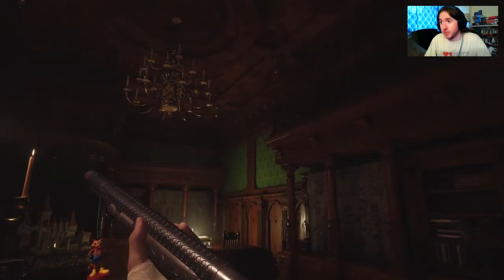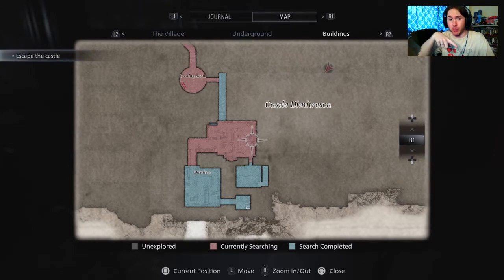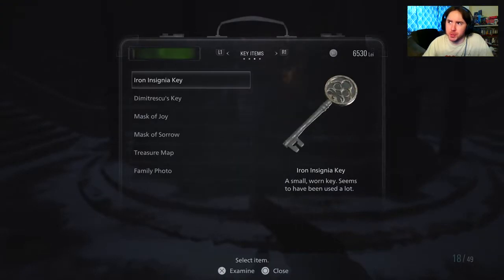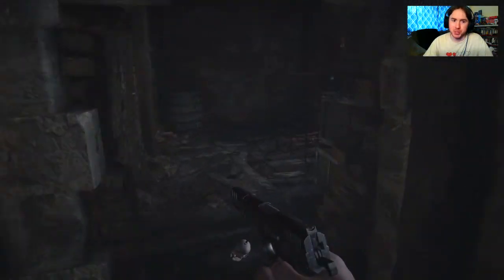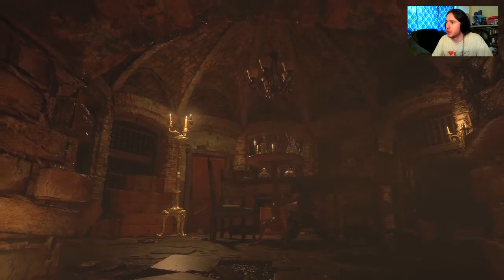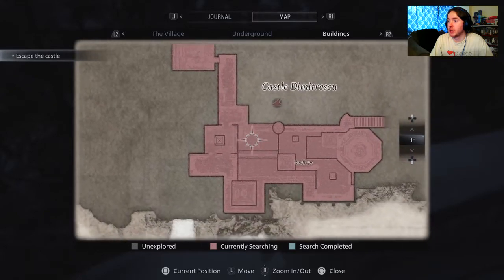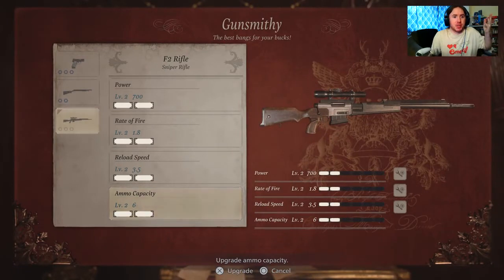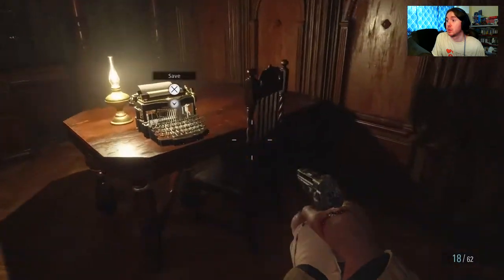Mask and Maiden 3 | Resident Evil Village (2021, PS5)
I decided to do a loop around for some treasures in this play through just to make sure I got everything.

The third maiden has been taken out, and we got the third of the masks! Hooray!

I do feel bad killing those maidens. They're so adorable. Vampire-chan.